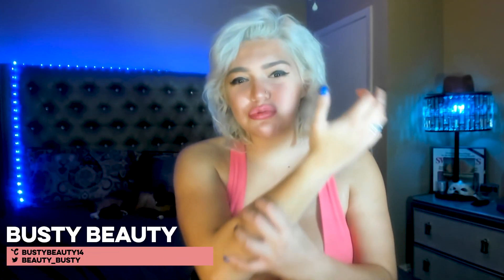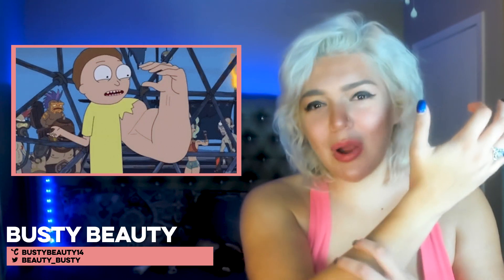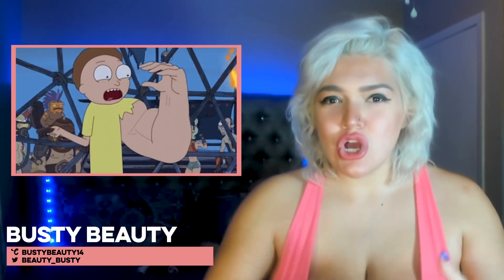Tips for the Bedroom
How to make her fall in love

On Camming Life, we interview the biggest cam models in the industry and give you a unique window into this wild world. Go behind the scenes of what it's like to be a part of the hottest new trend on the internet. Meet the broadcasters and cam models, fans and moderators who are a part of the fascinating world of Camming.